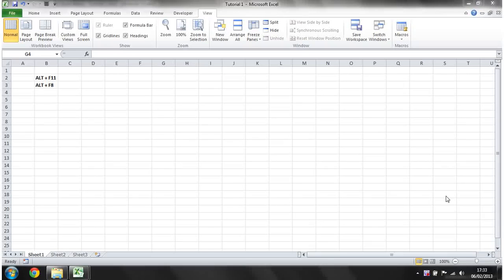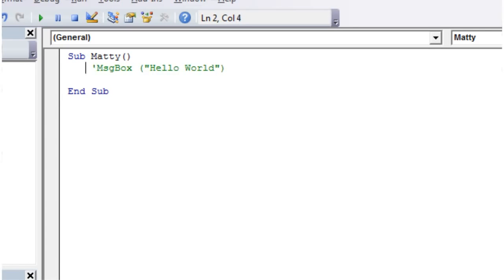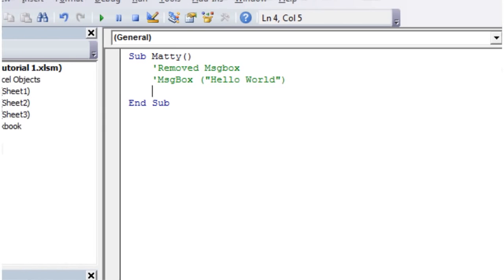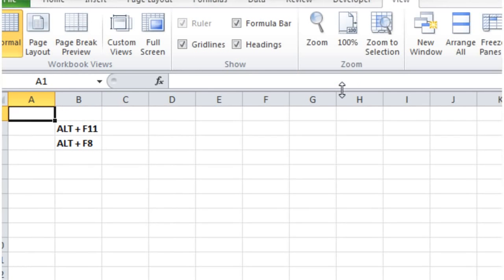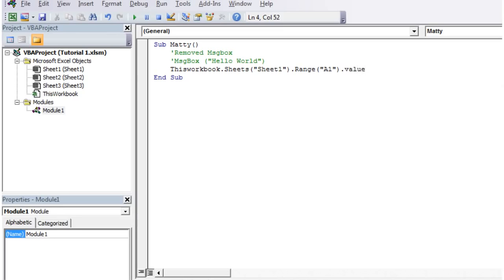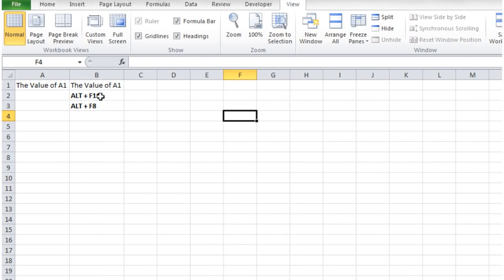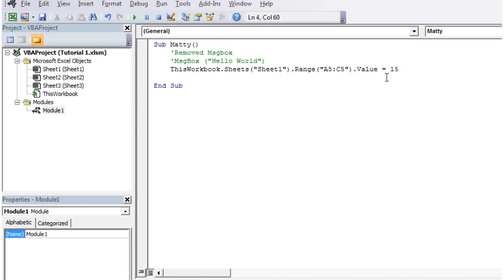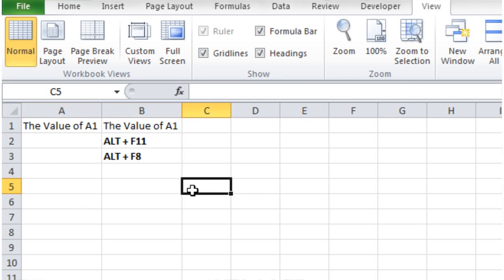Excel 2010 VBA Tutorial 2 Referencing Ranges